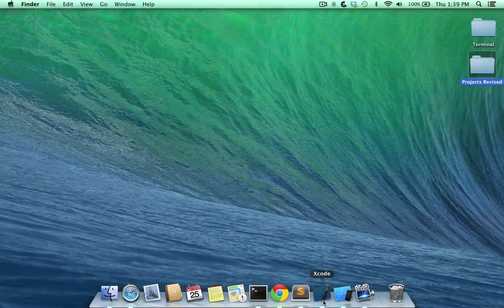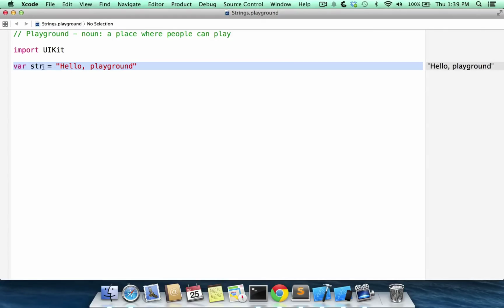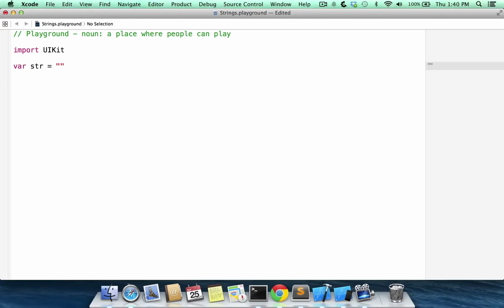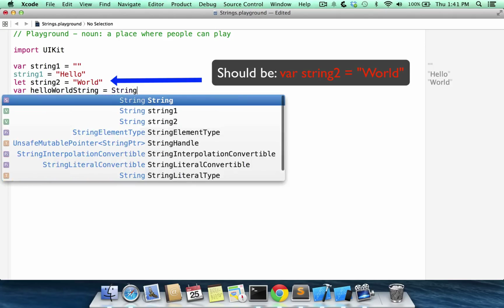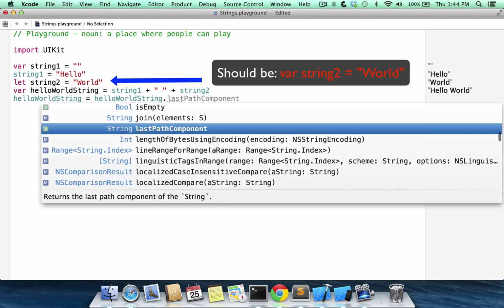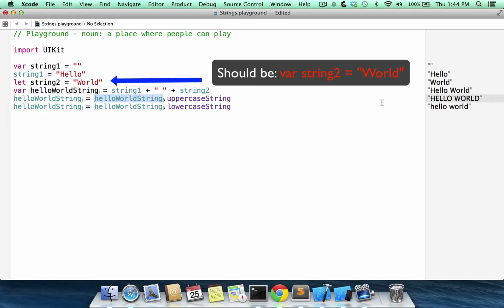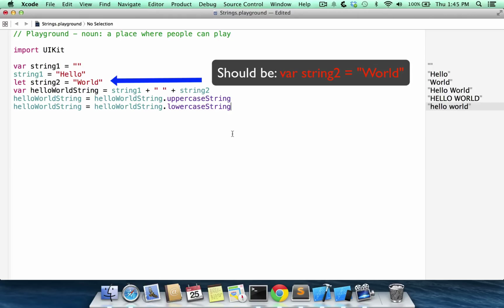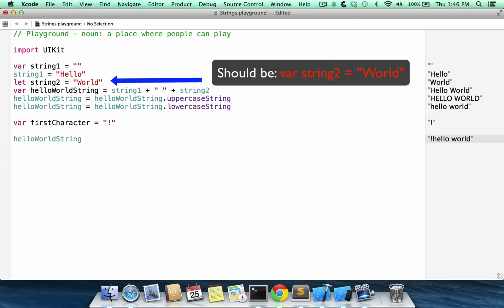36 Strings and Characters